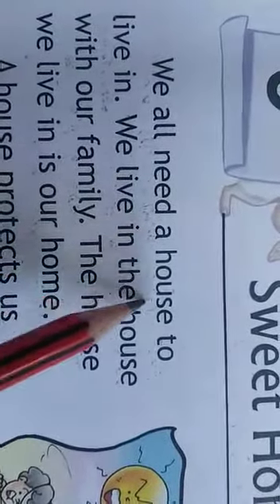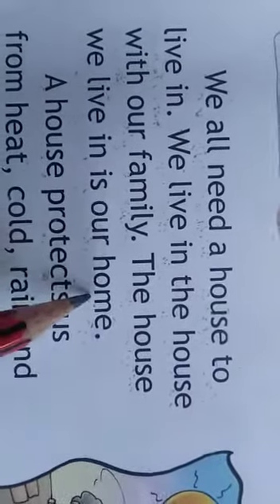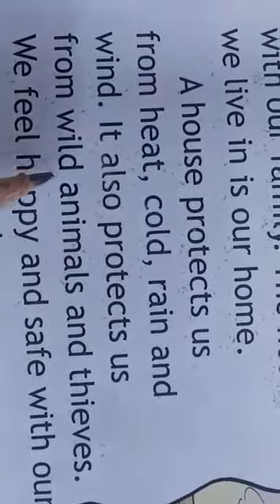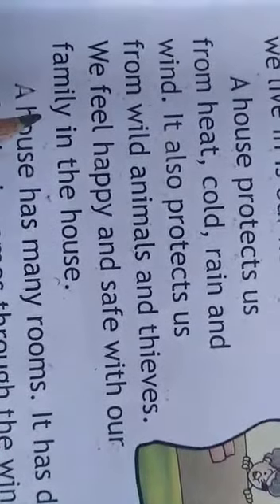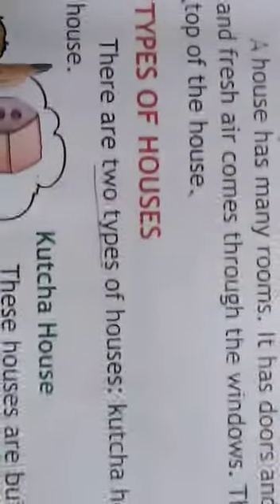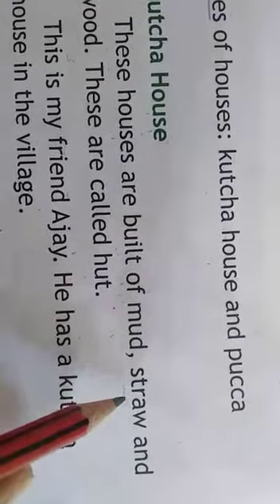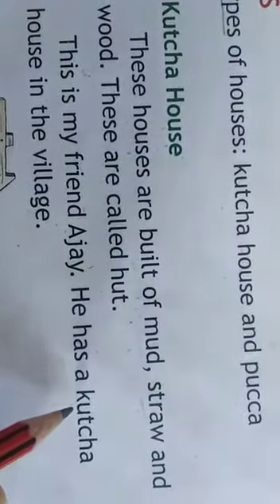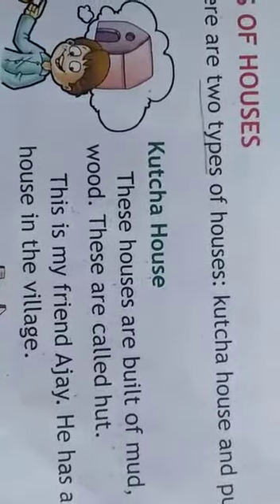Grade-1st Subject-EVS Topic-Reading of Chapter-3 (Home Swet Home) Part-1